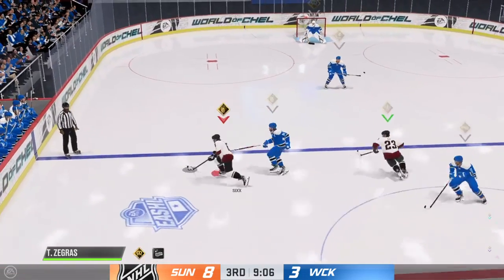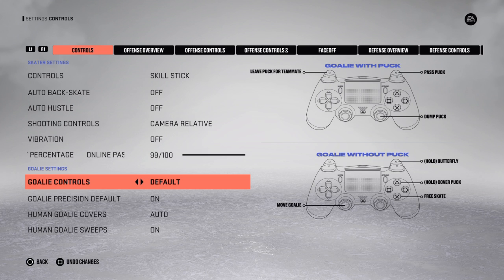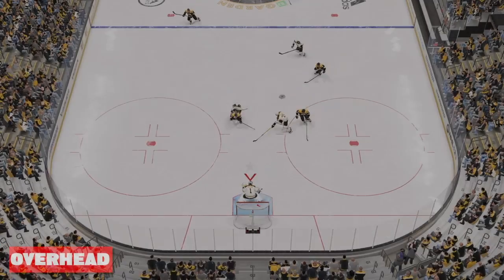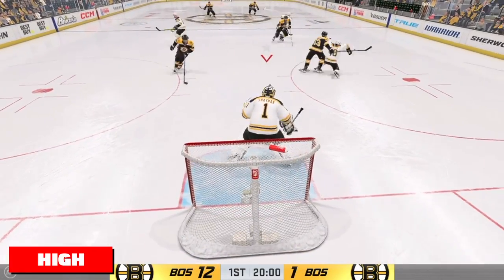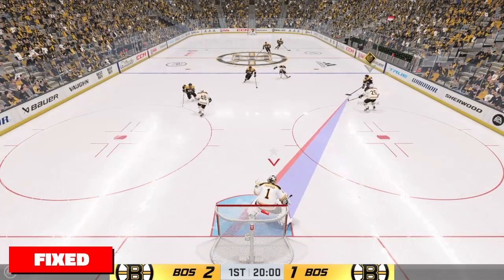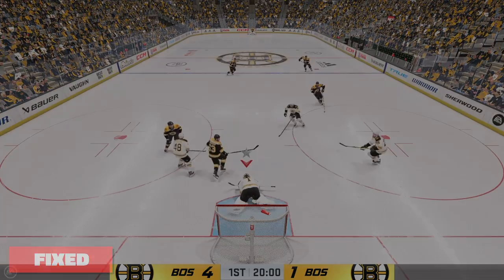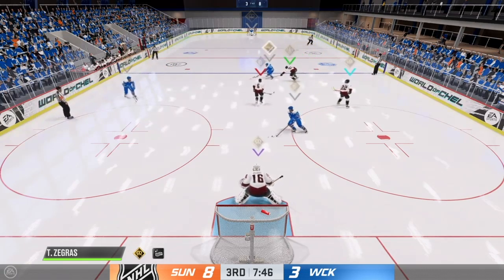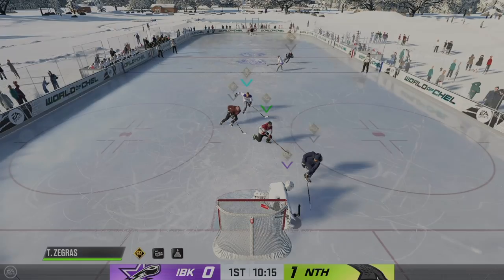Goalie Tips: Settings and Basics (NHL 23)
In this video, I go over the best settings to use in-game when playing as a goalie in NHL 23. I go over everything from the controller settings to which camera I think you should use. I also list out what I think are the most crucial pieces of information to know when switching to goalie, such as where to stand and a bit of game knowledge you need to pick up in order to be a successful goalie in NHL 23.

~Shawn